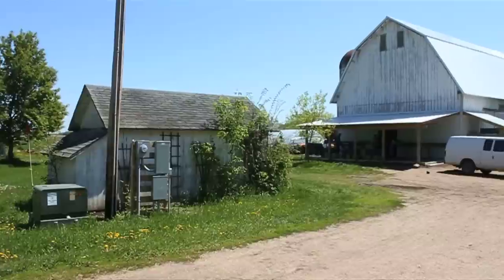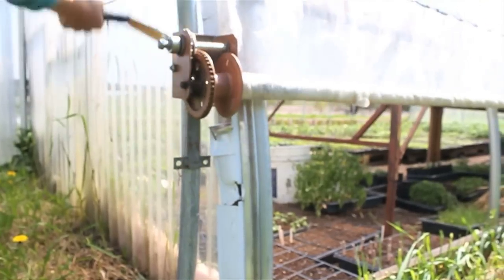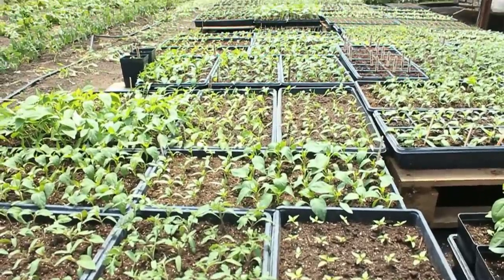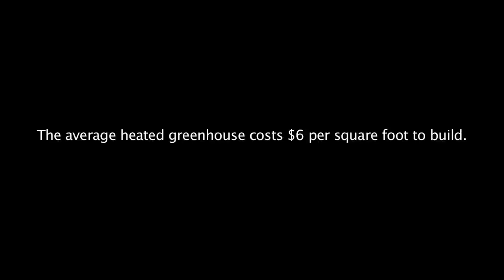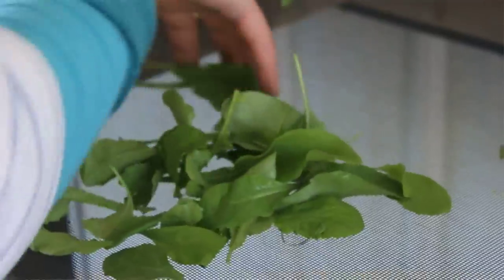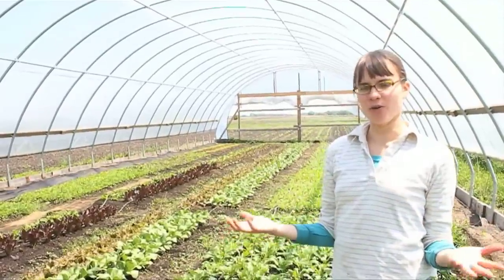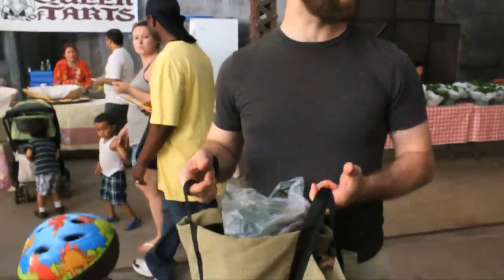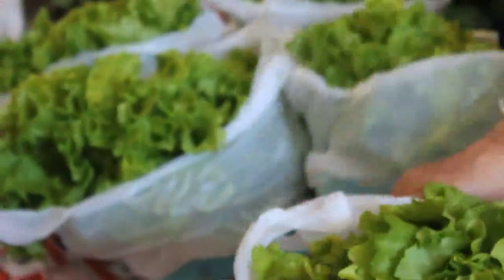Hoophouses help farmers extending their growing season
New USDA-funded "hoophouses" are helping farmers beat the cold and allowing them to extended their growing season and bring produce to market earlier in the year.